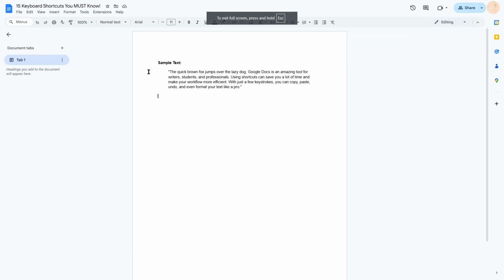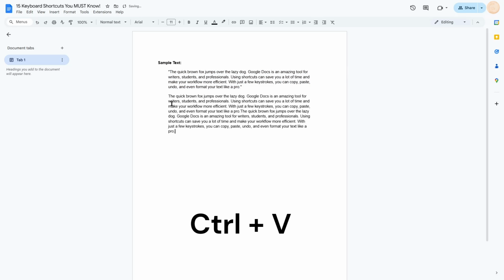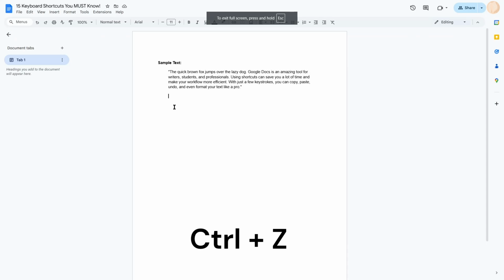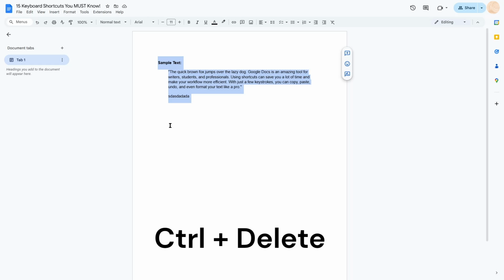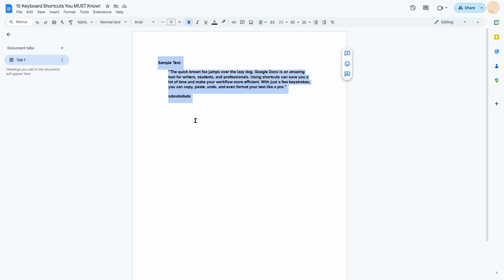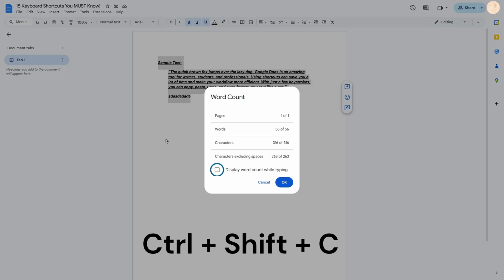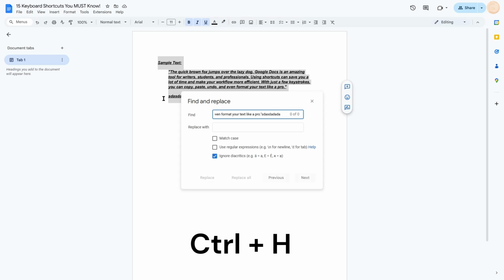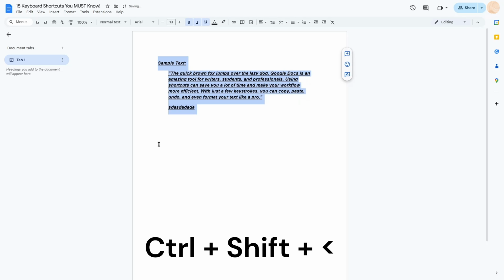How to Use Google Docs Like a Pro, 15 Keyboard Shortcuts You MUST Know!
🎯 15 Google Docs Keyboard Shortcuts You NEED to Know! (Save Time & Work Smarter) ⌨️💥

Think you know all the Google Docs shortcuts? Think again. Whether you're a student, a writer, or just someone who lives in Docs, these 15 must-know keyboard shortcuts will make your workflow smoother, faster, and smarter.

✅ Here’s what you’ll learn:

How to copy, paste, cut, and undo like a pro

Font size shortcuts you didn’t know existed

Quick tricks to delete full words, count words, and find & replace

Simple key combos to bold, italicize, and underline in a snap

Speedy navigation and editing tools every Docs user should master

🚀 Shortcuts covered include:
Ctrl + A, Ctrl + Shift + Z, Ctrl + Delete, Ctrl + Shift + C, Ctrl + Shift + period (to increase font size), Ctrl + Shift + comma (to decrease font size), and more!

🧠 Learn it once, use it forever.

📌 Next video: EVEN MORE advanced Google Docs shortcuts — perfect for power users who want to take their Docs game to the next level. Don't miss it!

👇 Drop a comment with your favorite shortcut or let me know which one was new to you!